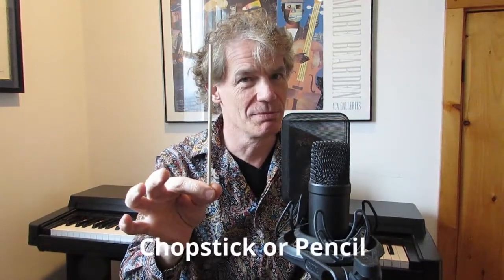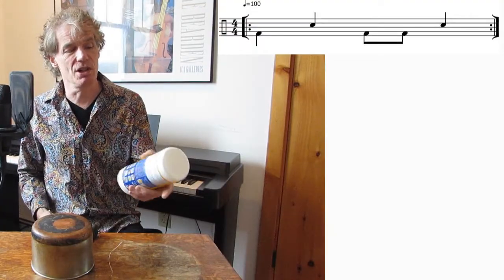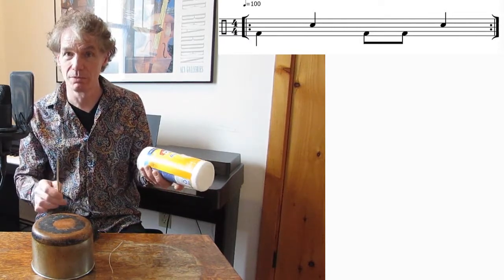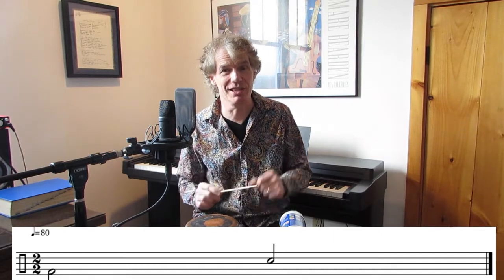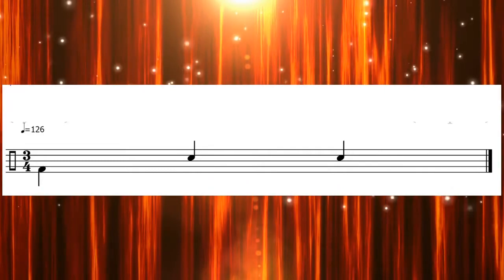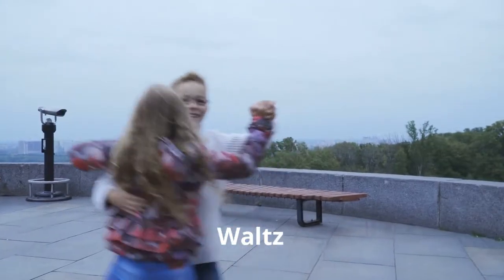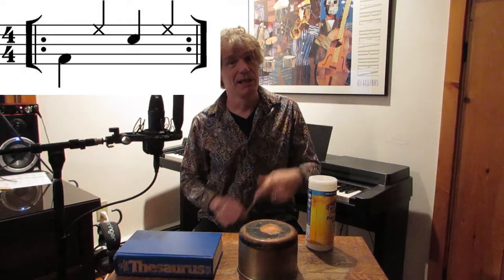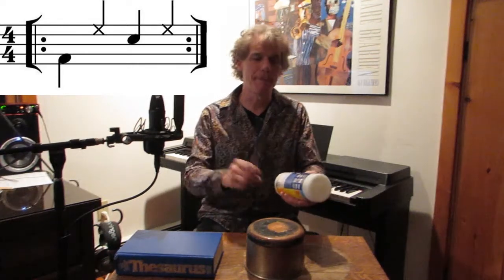Music with Mr Mundt: Drum Grooves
Learn to play rock, country, waltz and reggae grooves with things you find at home!!!